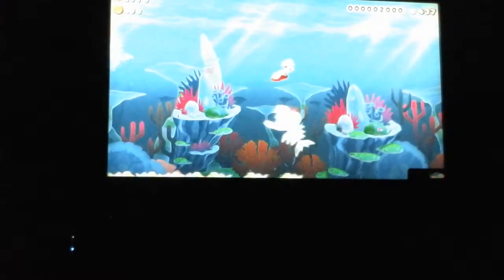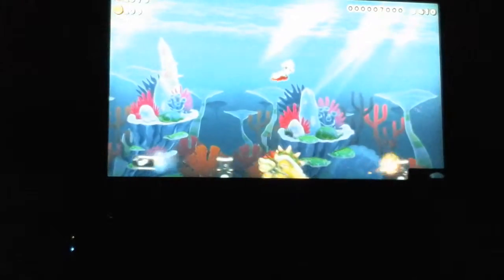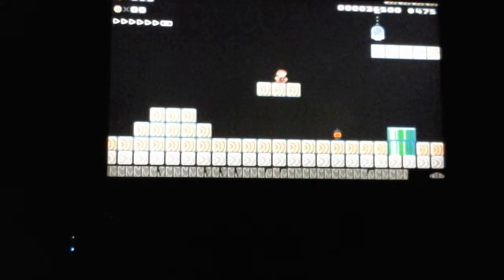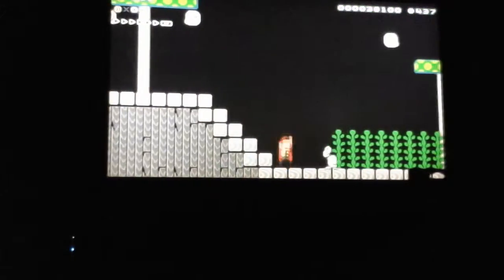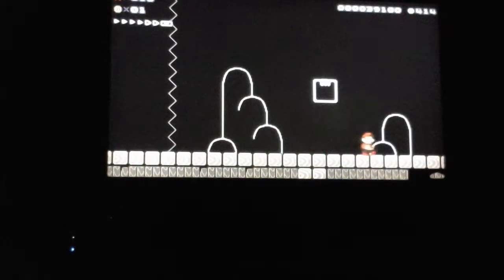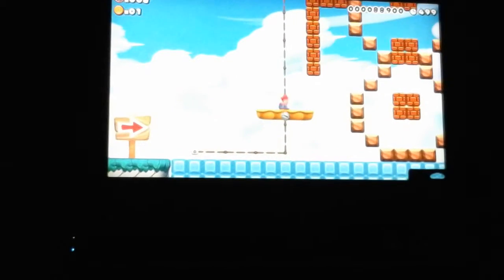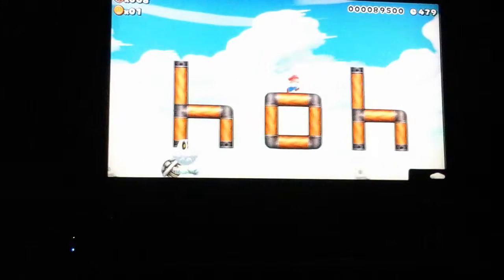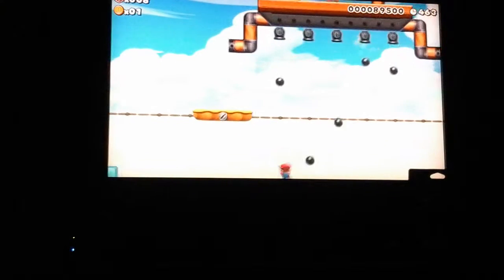Super mario maker episode 9 "how to die in a easy level"